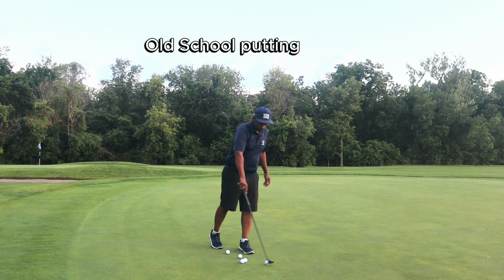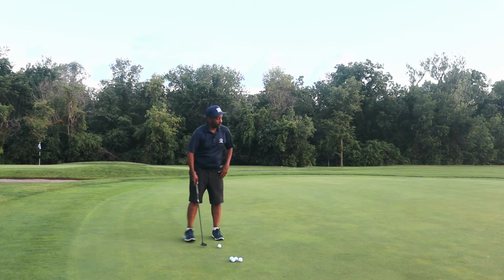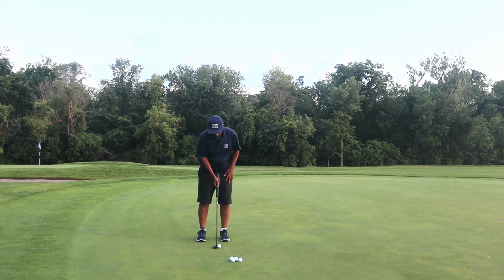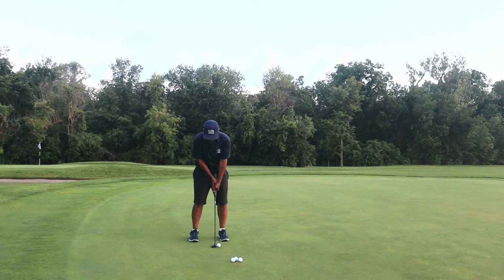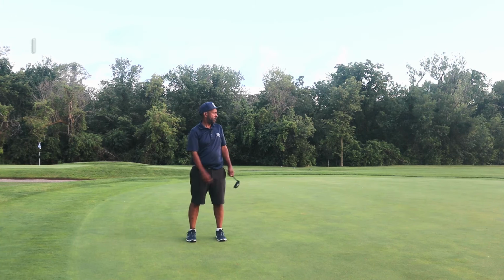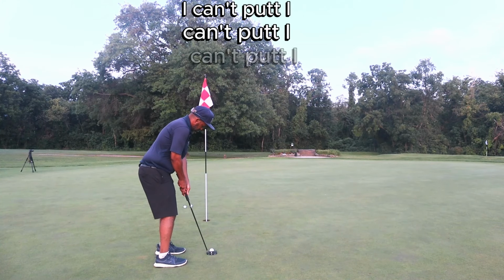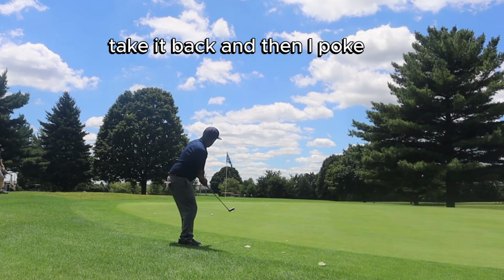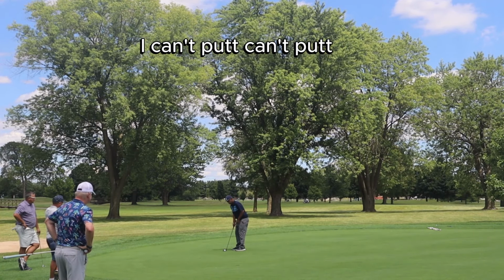Putting Update | Special for Supporters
A special video update with a special ending for supporters. Thank you and I hope you enjoy!

AOFAR RANGEFINDER USE CODE MISTAHSHORTHITTER

My Driver
My Fairway Woods
My Hywood
My Irons
My Wedges
My Putter
Swing Caddie Sc300

Balls I've reviewed:
Callaway Warbird
Cut Grey
Cut Blue
Kirkland Signature
Nitro Ultimate Distance
Pinnacle Rush
Pinnacle Soft
Spalding SDTour X
TaylorMade Noodle
Top-Flite XL
Top-Flite Bomb
Vice Drive
Wilson Duo Soft+
Wilson Ultra
Bridgestone E6
Bridgestone E12
Callaway Supersoft
Cut DC
Srixon QSTAR
Titleist TruFeel
SaintNine UPRO
Srixon Soft Feel
Titleist Velocity
Srixon Marathon
MaxFli CG Tour
Oncore Elixr
Callaway ERC Soft
Srixon QSTAR Tout
Vice ProSoft